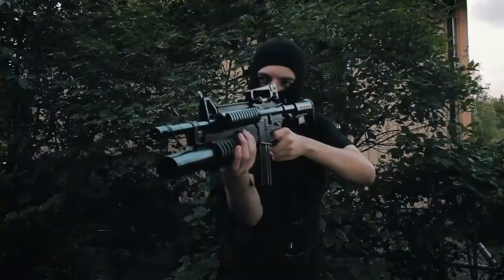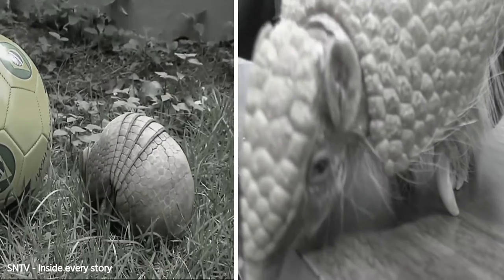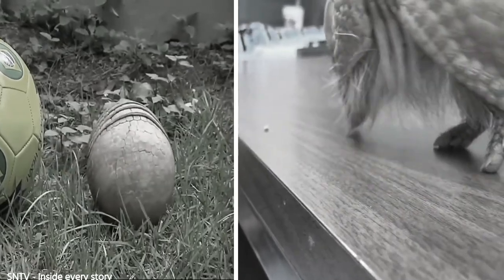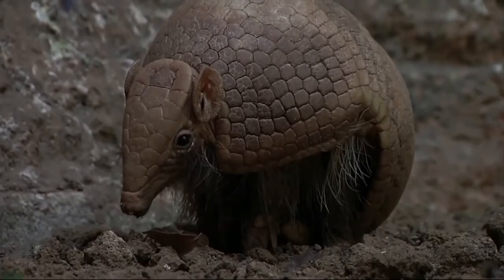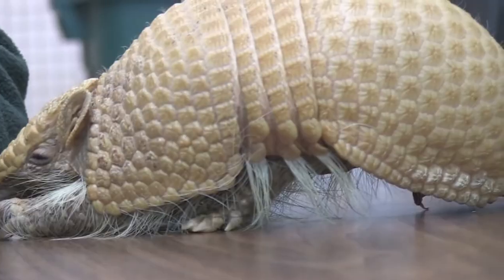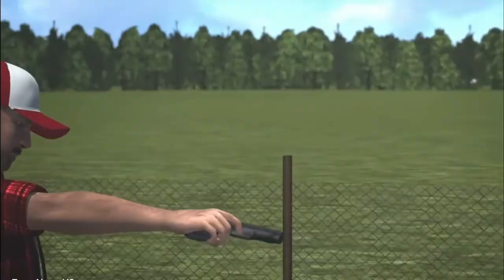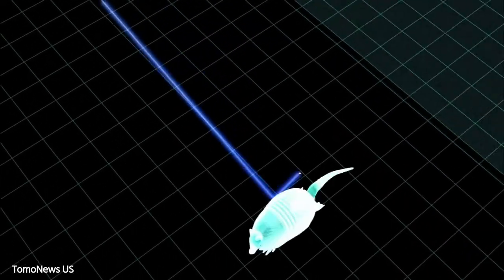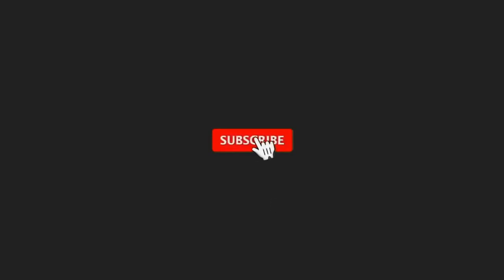Why You Can’t Kill an Armadillo With a Gun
Why You Can’t Kill an Armadillo With a Gun! In this video we go over Why You Can’t Kill an Armadillo With a Gun?

Kevlar, Polycarbonate, Fibreglass, Ceramic, Steel and Titanium. What do these things have in common? They’re used for bullet proofing! But in this video we are learning that there might be another material we can use for this! "Armadillo material" is this a real thing, or should it be? We give you another fast fact about this remarkable animal.